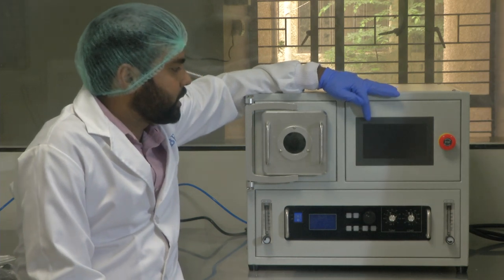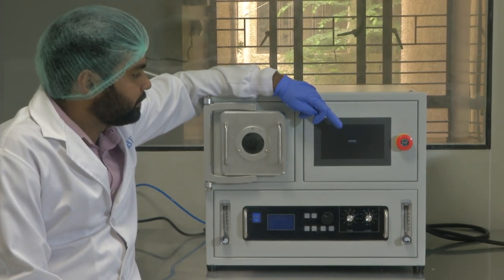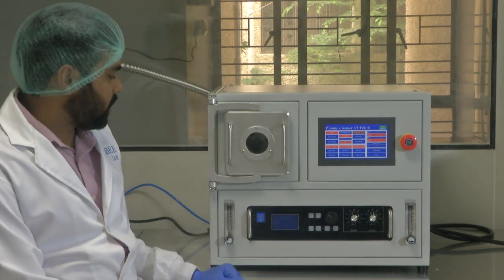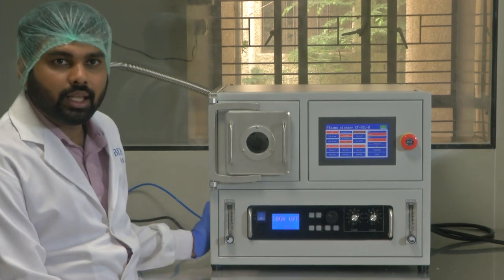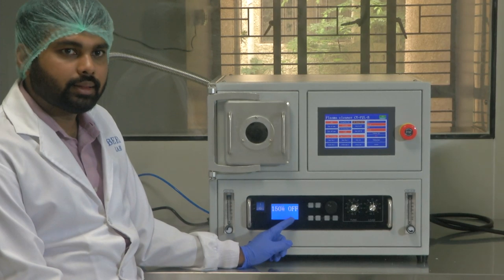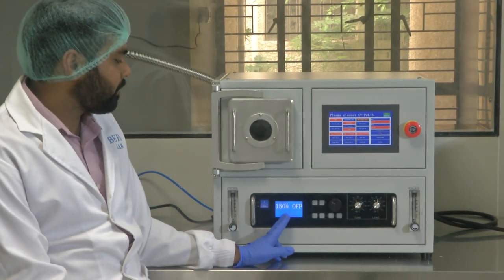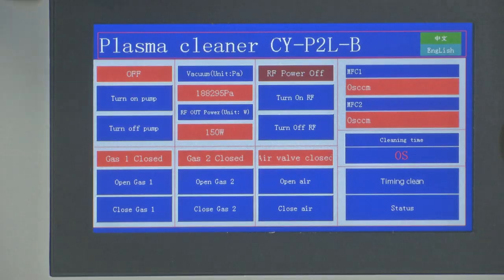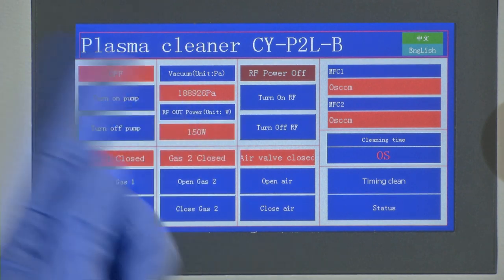noc19 ee41 Lec35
Plasma, Oxygen, Vacuum Pump

 To access the translated content:
1. The translated content of this course is available in regional languages.
 2. Regional language subtitles available for this course
 To watch the subtitles in regional languages:
 1. Click on the lecture under Course Details.
 2. Play the video.
 3. Now click on the Settings icon and a list of features will display
 4. From that select the option Subtitles/CC.
 5. Now select the Language from the available languages to read the subtitle in the regional language.